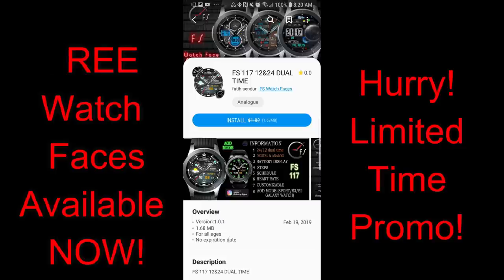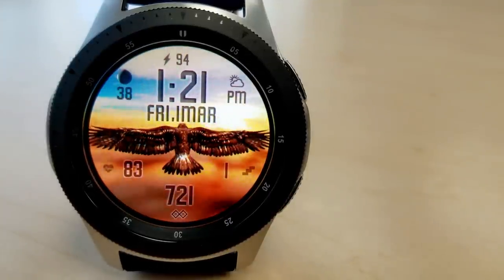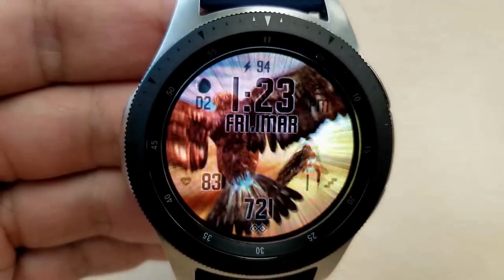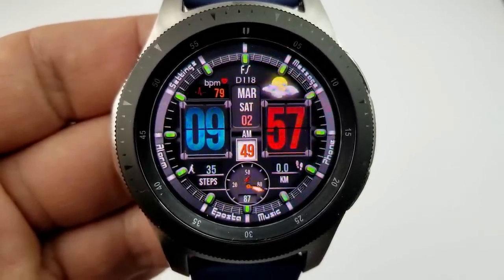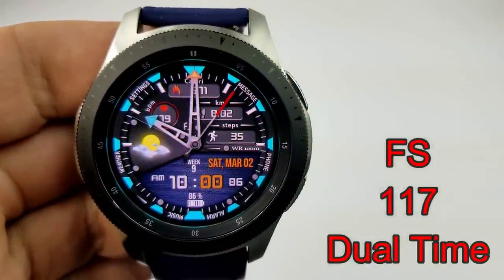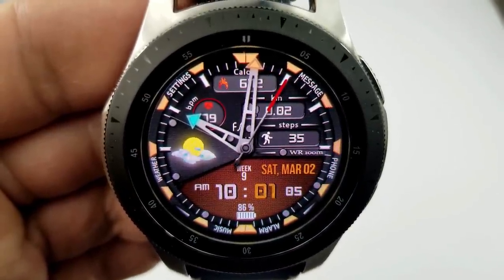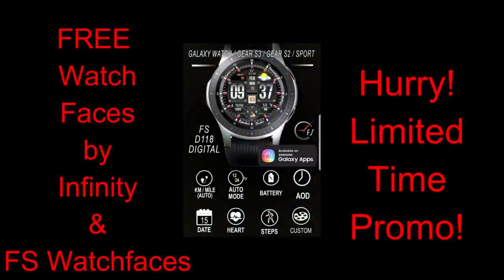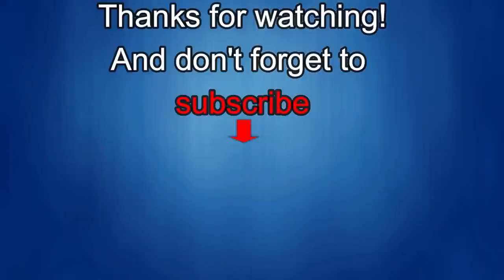*FREEBIE ALERT! Samsung Galaxy Watch/Gear Watch Faces by FS watchfaces & Infinity! Limited Time!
Limited Time promos!  FS watchfaces will only be available until the end of the weekend!  The Infinity Watchfaces face will be available until the end of March.